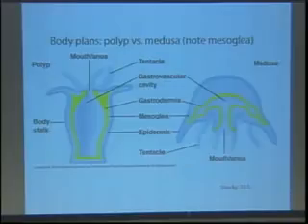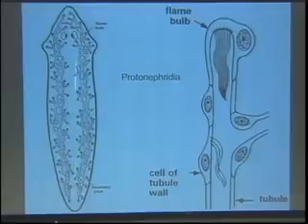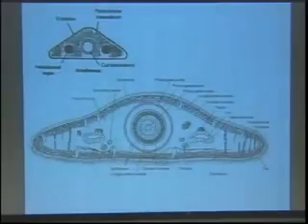11 2013 04 08 Lecture 11001